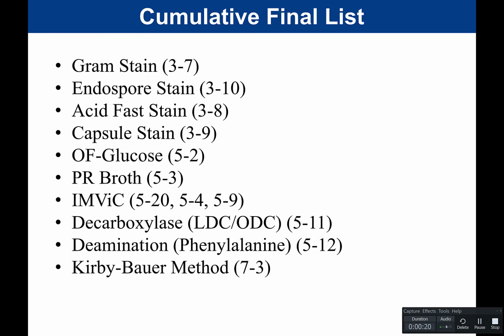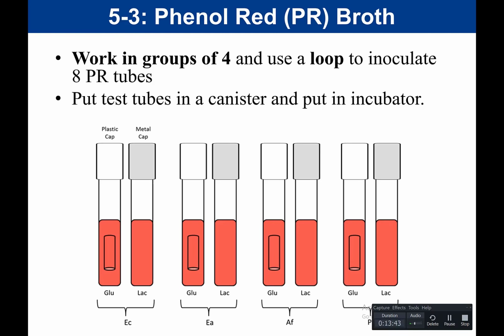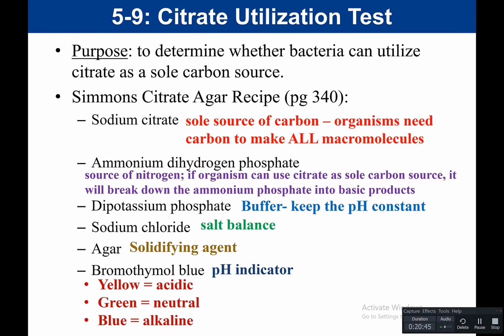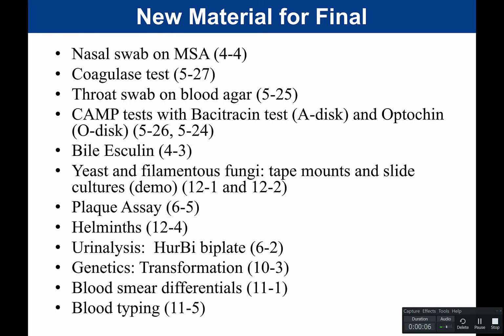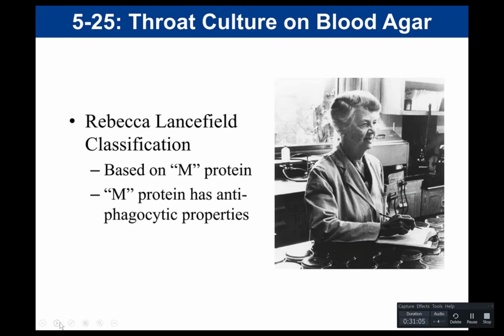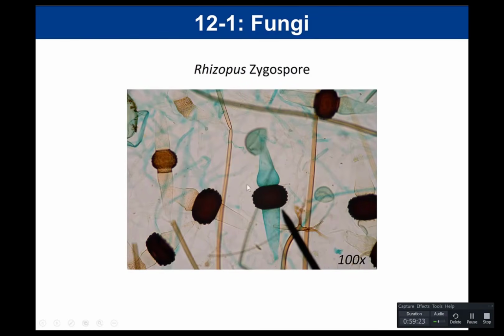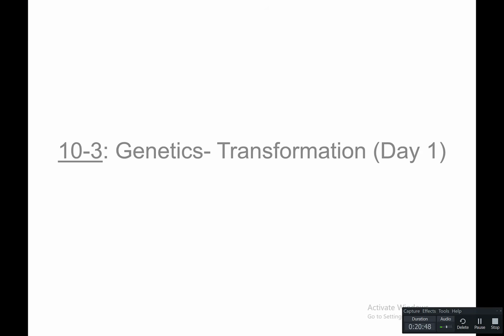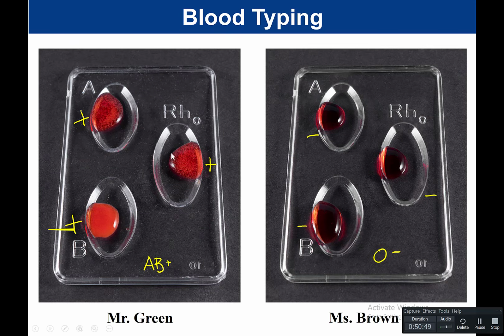Bio 210 Final Review Video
This video is a review of what students need to know for the lab final practical exam for Biology 210L (General Microbiology Lab) at Orange Coast College (Costa Mesa, CA).